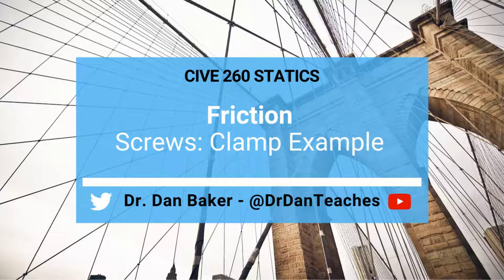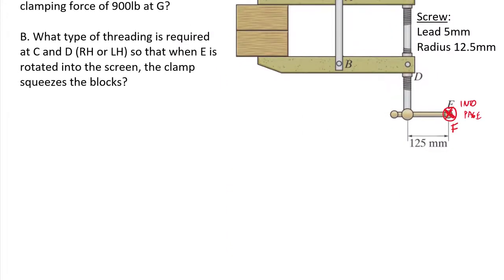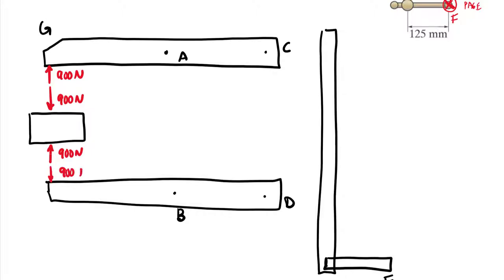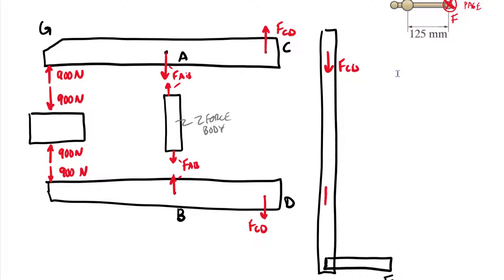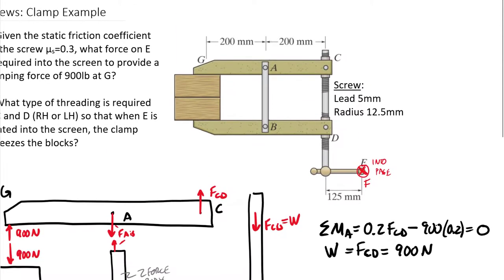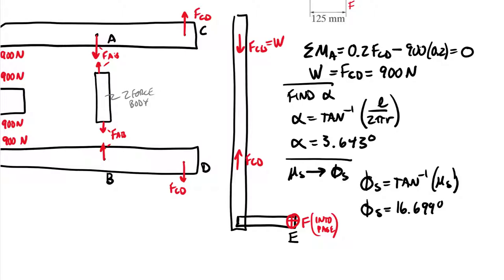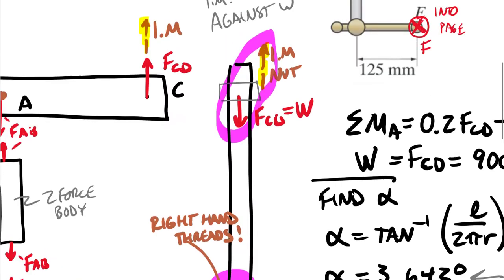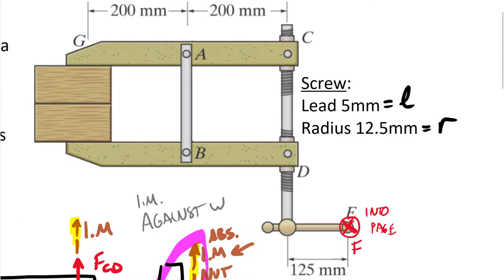Statics: Friction - Screws: Clamp Example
CLASS: Engineering Mechanics: Statics     CHAPTER: Ch 9 Friction
TOPIC: This video demonstrates how to use knowledge from frames and machines, plus screw friction to compute the force required to apply a clamping force with a double-sided wood clamp. It also discusses the need for right-hand vs. left-hand screws on either end of the clamps screw and also includes a physical demonstration of this clamp type.